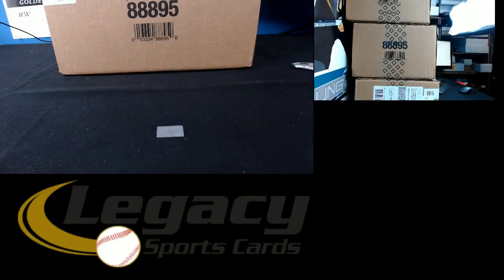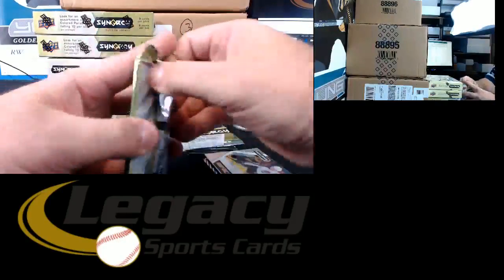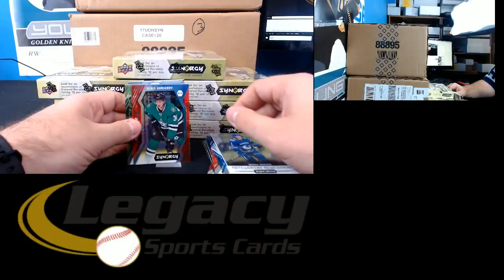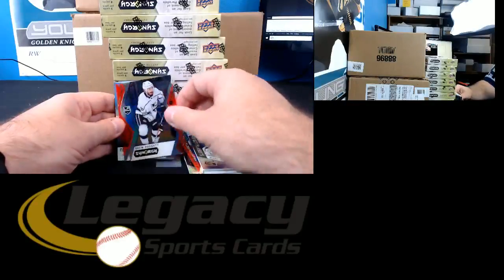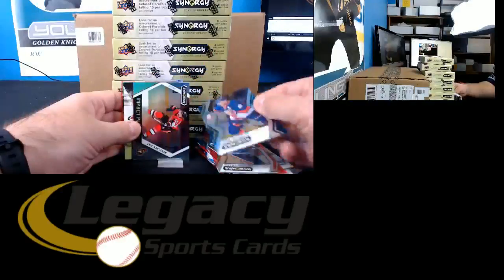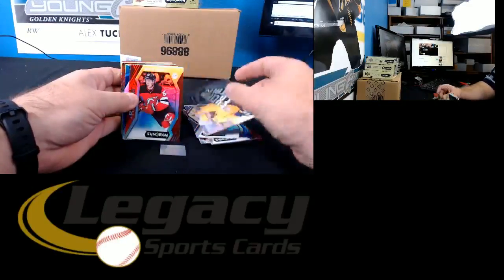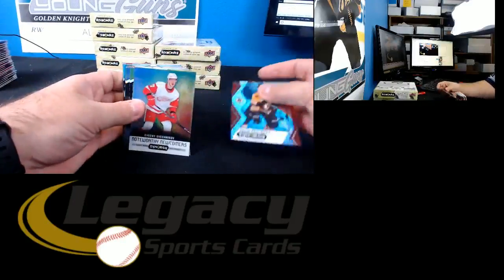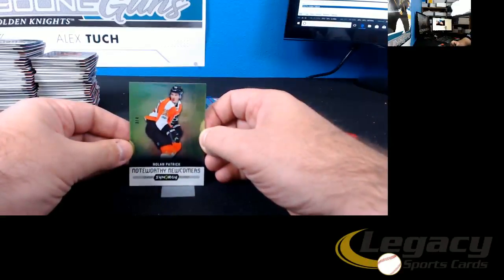2017-18 Upper Deck Synergy 3 case Break 60 boxes #1 3/3/18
Breaking Equipment